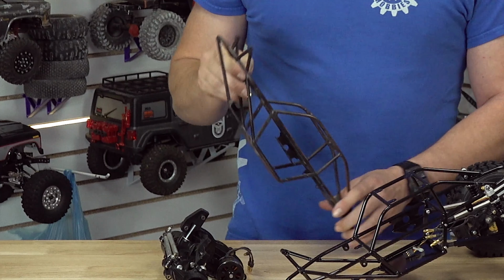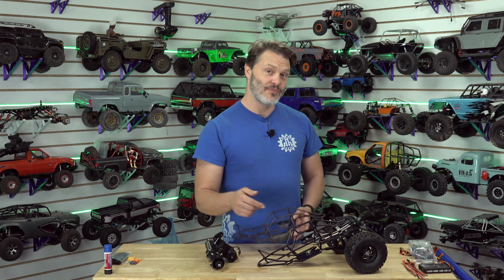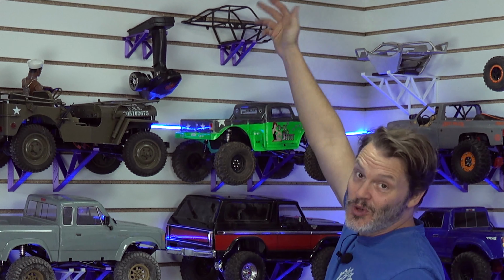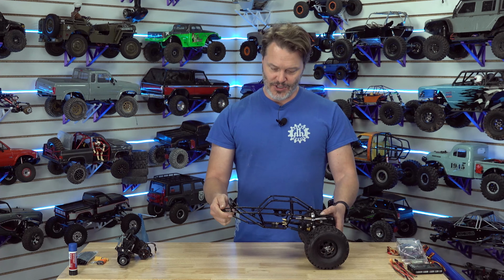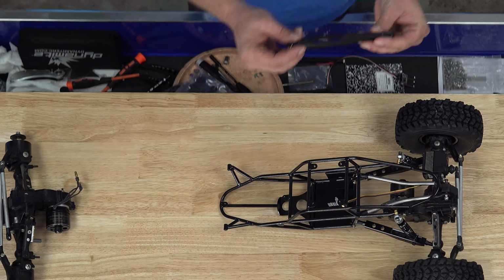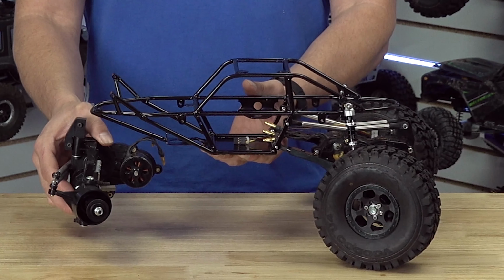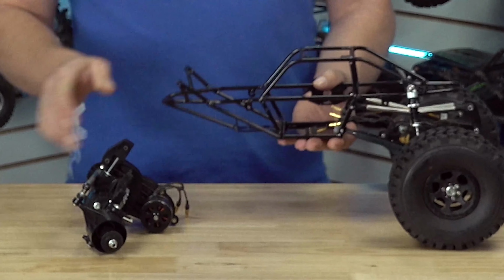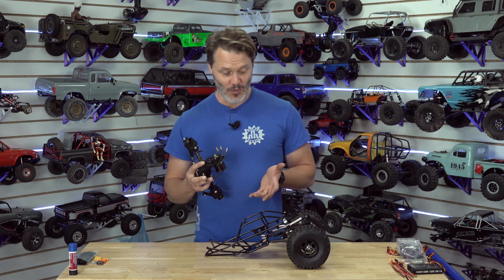Ima A Hustler Baby! Blast from the Past Rebuilding the Old Hustler Chassis Holmes Hobbies RC Crawler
Get ready for a nostalgic journey as John Robert from Holmes Hobbies embarks on an exciting project. We're revisiting the golden era of RC with a brand new "Blast from the Past" series, starting with the resurrection of an old-school Hustler chassis! 🏁🕰️

Join us as we dive into the intricate process of bringing this classic chassis back to life. From sourcing vintage parts to modern upgrades, this build is a true labor of love. Witness the magic of restoration and watch as the old-school meets the new in a fantastic RC time warp! ⌛🛠️

You won't want to miss a moment of this epic rebuild. It's time to relive the past and bring it roaring into the present. Let's get building! 🚀🤘